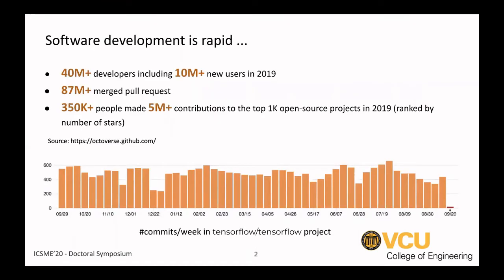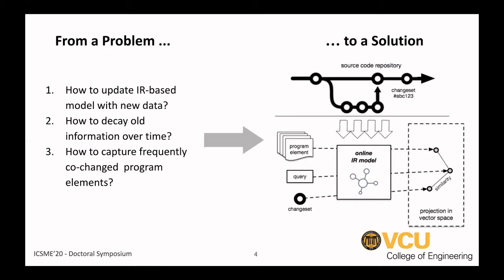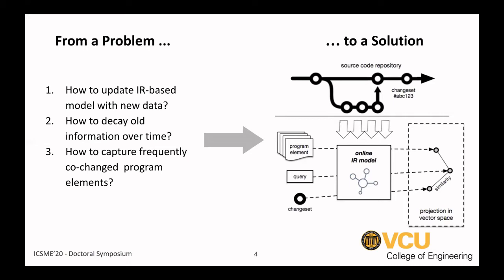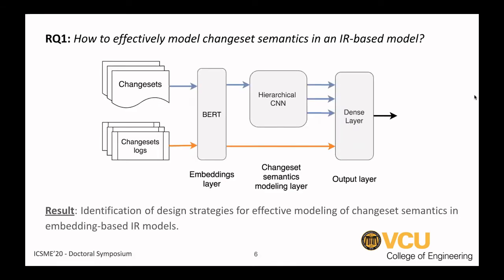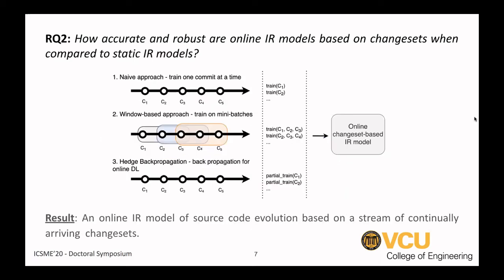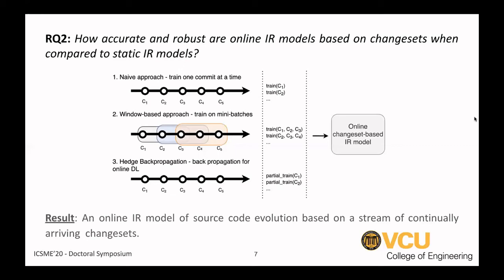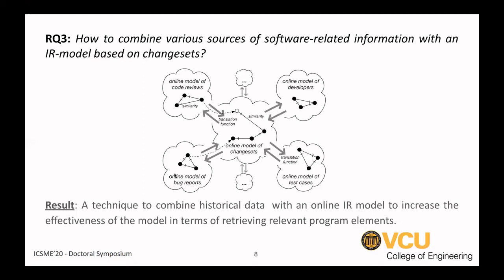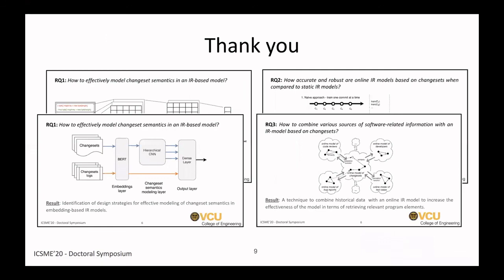Software Artifacts Retrieval based on Changesets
DoctoralSymposium_339